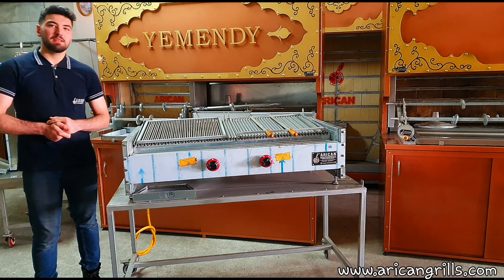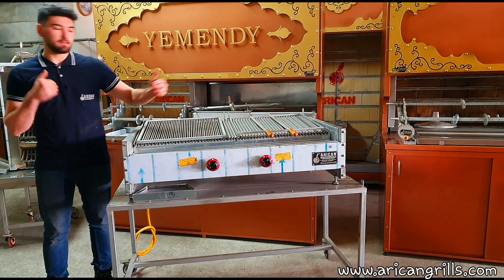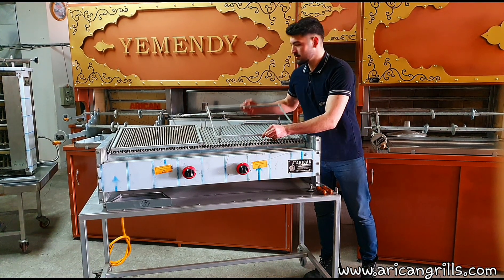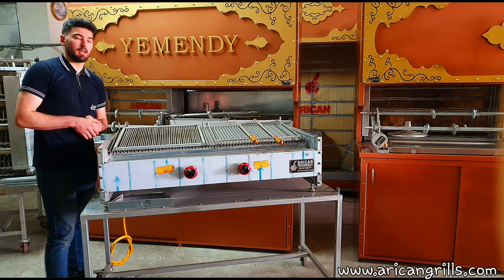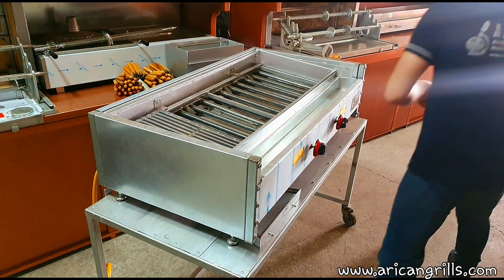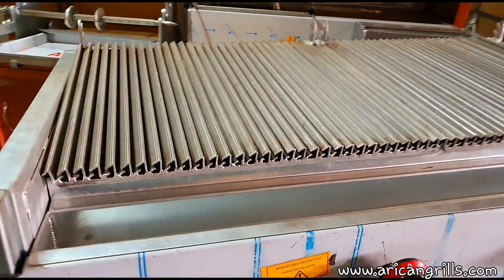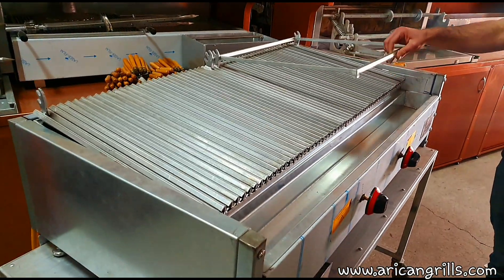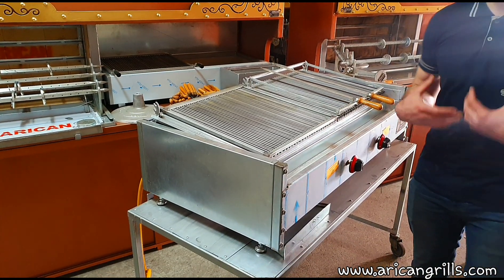Introduction Gas & Lava Rock Stone Grill Barbecue Gas Grill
Natural gas & lava stone grill
-Thanks to special design your fats will never does not come into contact with fire
-Has CE certificate
-Exterior surface coated with stainless chrome
-Lava stone is have Gas filtering feature
-Thanks to lava stones, kebabs are cooked at the same rate
-It is have the ability to cook all kebabs
-Has a gas leakage prevention system
-You can write to us for more information from whatsapp
Today, I will be introducing our very own production Natural Gas Lava Stone Grill.
General features of this barbecue are; It has the capacity to cook all the kebabs which you can cook in a coal fire.
Fish, Steak, Meatballs, Adana and Shish kebabs you can cook all of it and more.
The Measurements of This Barbecue is 125 cm in Length, 65 cm in Width, 45 cm in Height.
Height and depth are fixed, Although we can make a custom size (in length) that suits you.
1, 1.5, 2, 2.5 meters or longer.
Our products also comply with European standards and have CE certificates.

Our product consists of two cooking zones and you can adjust the temperature to the desired setting.
For example, when you cook Adana or Shish Kebab type meats you will have 1.5 cm space. However, if the job needs to be faster or slower we got 3 types of adjustment.
To be Able to cook Adana or Shish Kebab Types you have to keep the tempature high.
 In this section, While cooking Steak, Fish, Chicken, Meatballs type of meat, you will need to keep the temp in a modarate setting, should be done so that your meat does not burn.

The material is made of Stainless Steel.

These grilles are high fire resistant Cast Grids. {We're sorting them first}
  These lava stones are durable form many years because the meats oil does not drop on them. The Lava Stones also make meats softer, while at the same time they filter the carcinogenic substance and smell of the gas and give it a taste like cooked in a coal fire.

 these grills do not drain down the fat of the meat cooked, however the fat of the meat flows {from here and collected in the oil can}.
This grilles are patented to us and designed by us, the most important feature is to prevent the flames from flowing oil.
Our apparatus on the grill is used to cook meat such as shish kebab and adana.
 The grille under gets extremely hot, Our other apparatus is so you can cook in a comfortable way.